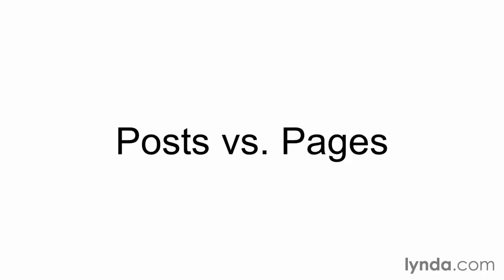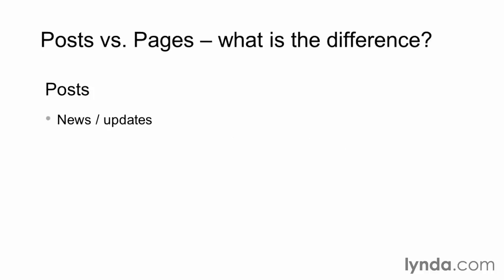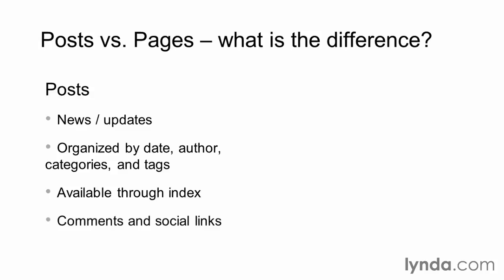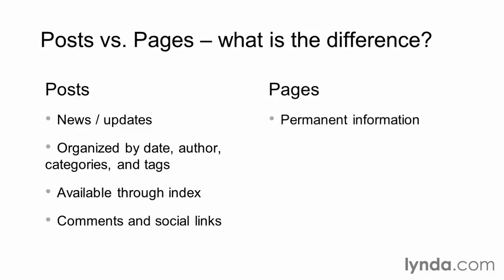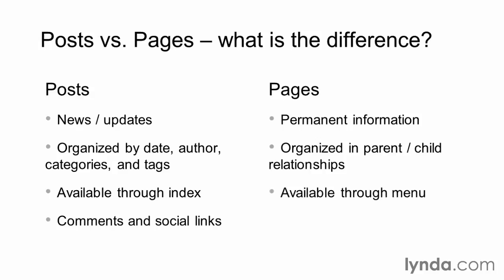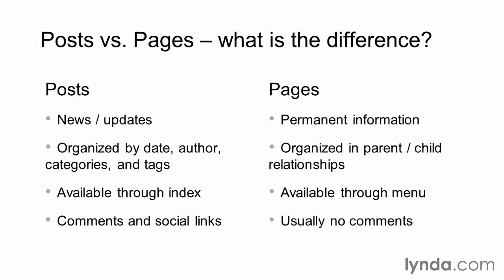154417 03 01 XR15 postpage